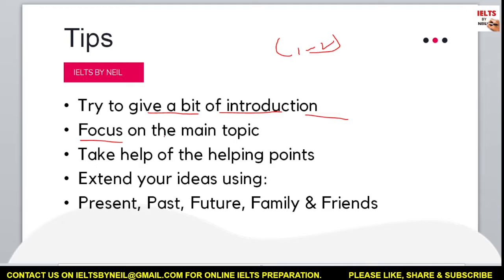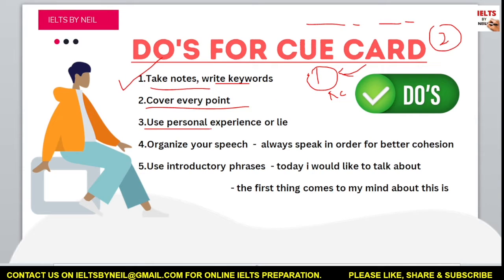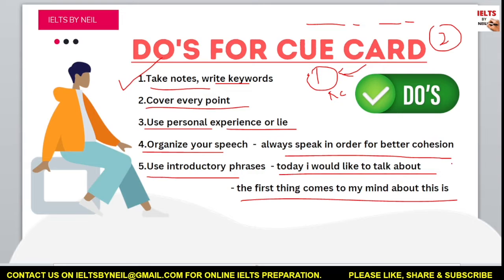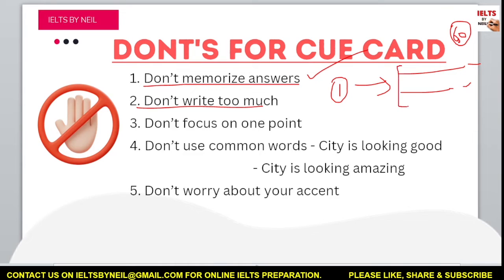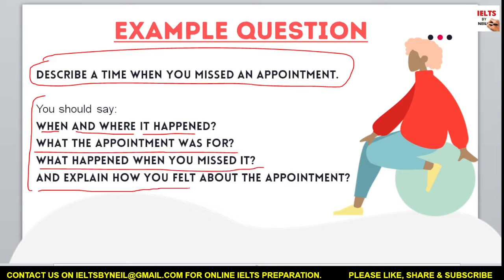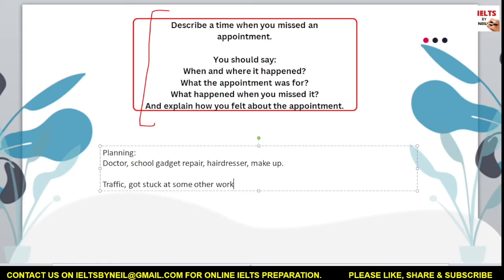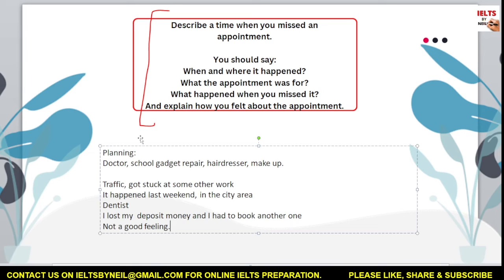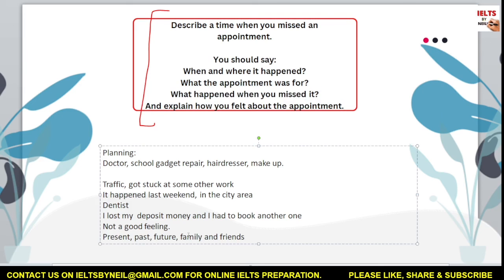HOW TO DEVELOP IDEAS FOR CUE CARD IN IELTS SPEAKING, IELTS BY NEIL#ieltscuecard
Hello

ielts speaking
ielts cue card speaking
ielts cue card
ielts cue card speaking tips
ielts speaking topics
ielts speaking topics september to december 2022
ielts speaking topics with answers
ielts cue card ideas
how to develop ideas
how to develop ideas in ielts writing task 2
ielts by neil,ielts mongolia 2022
ielts Mongolia
neil ielts
neil australia ielts